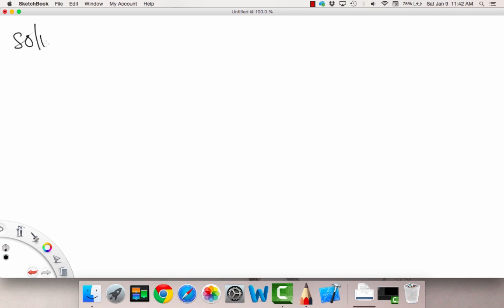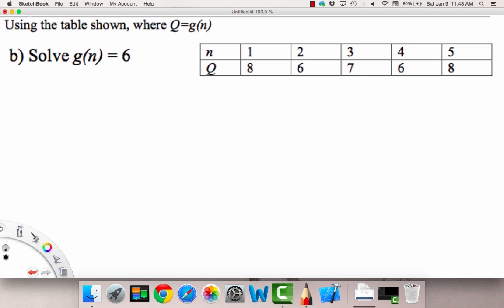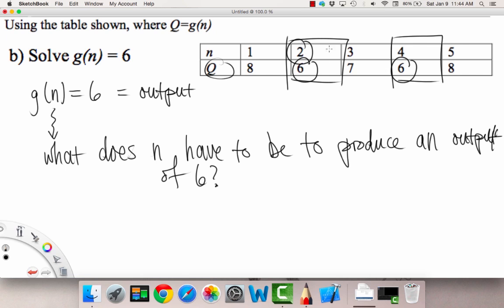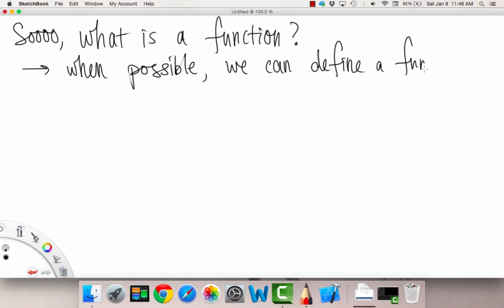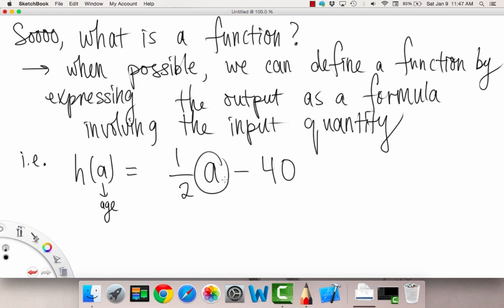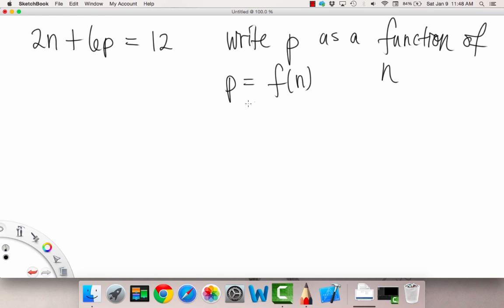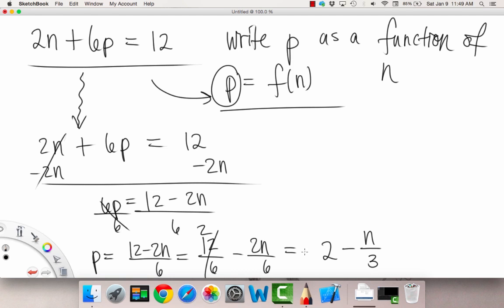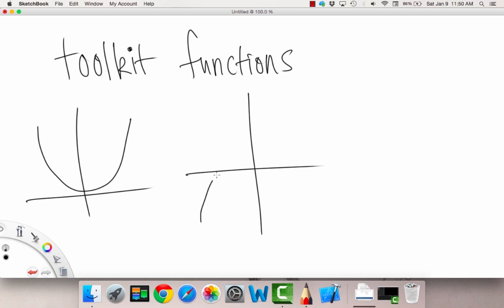Functions and Function Notation Overview pt 3 | Precalculus | Griti